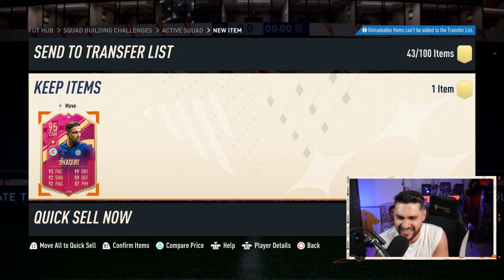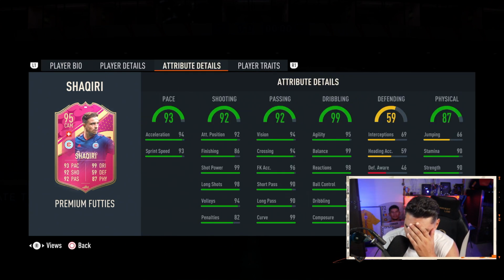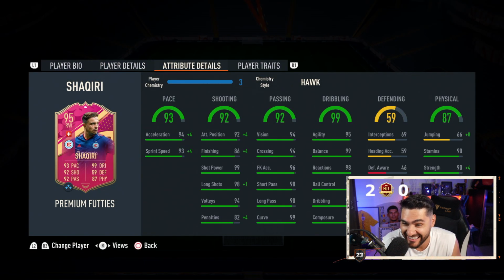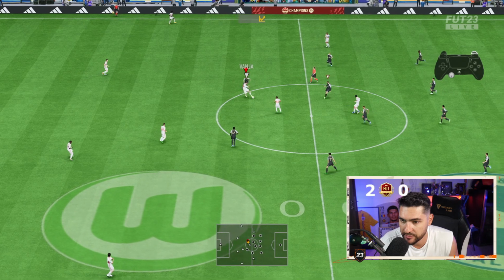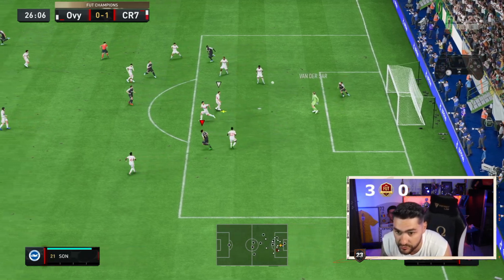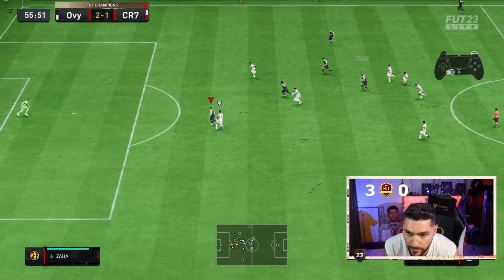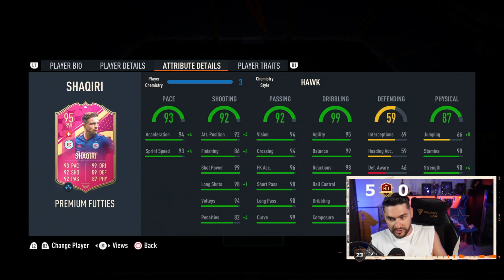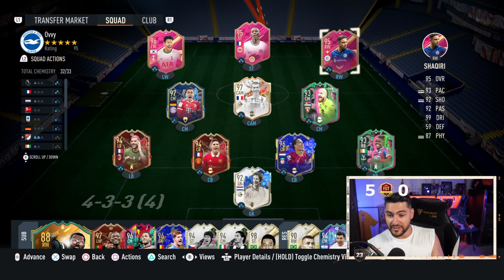The King SBC of The FIFA 23 Season is Here!! The Best Card Released by Ea Sports This Season(for me)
Use 'ovvy' for Big Discounts